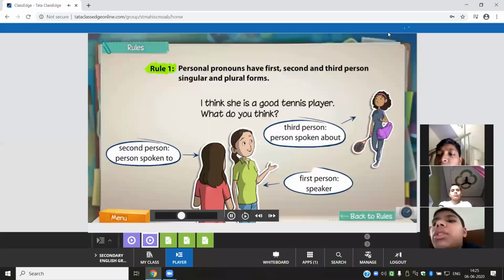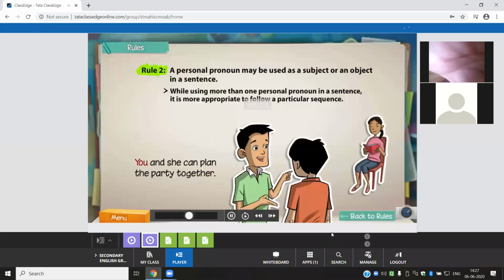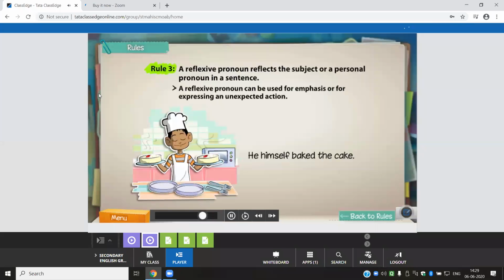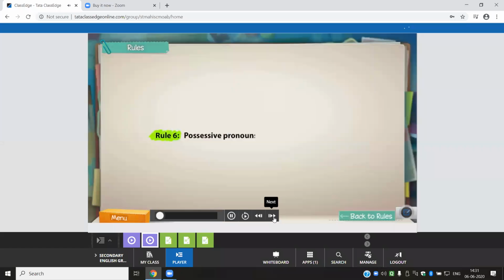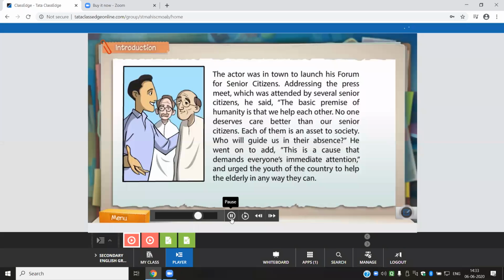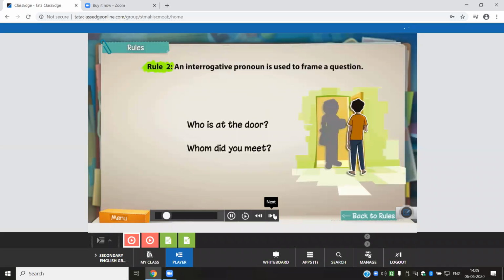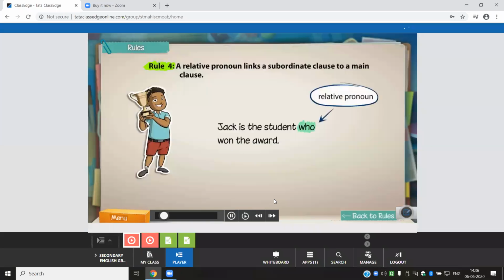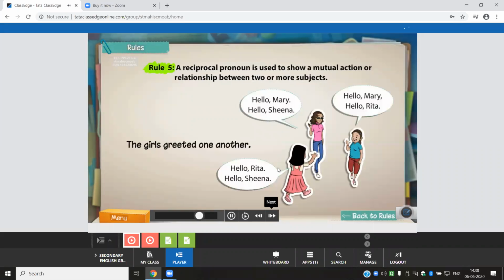Class 7 Eng 1 Pronouns Rules